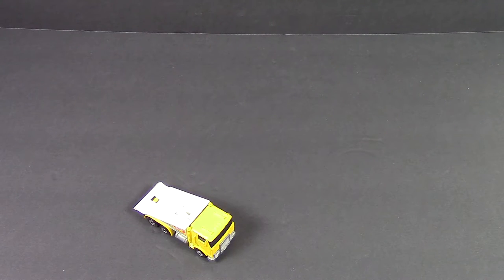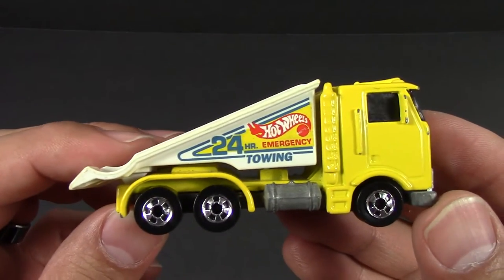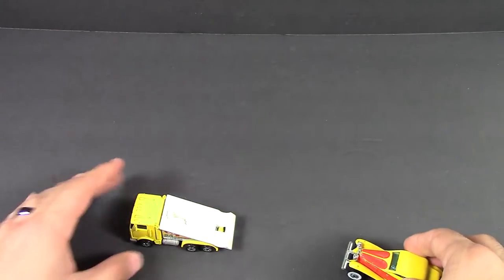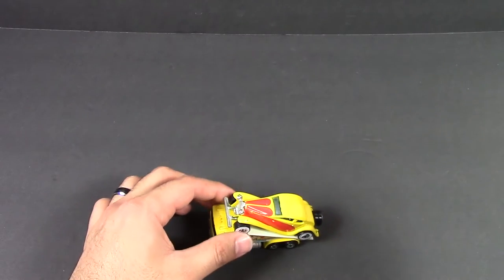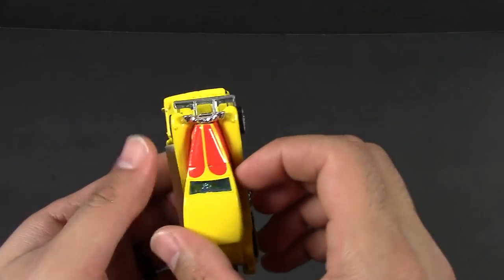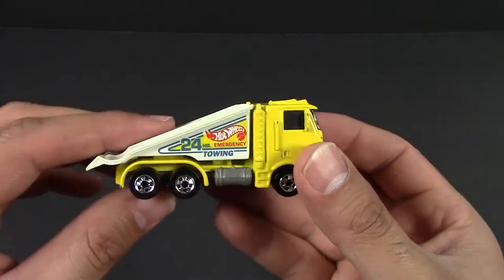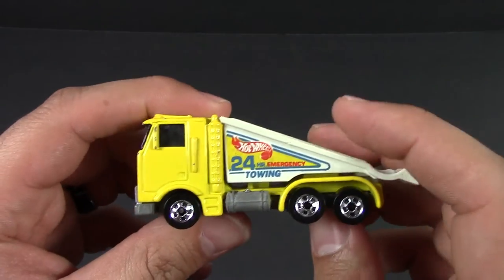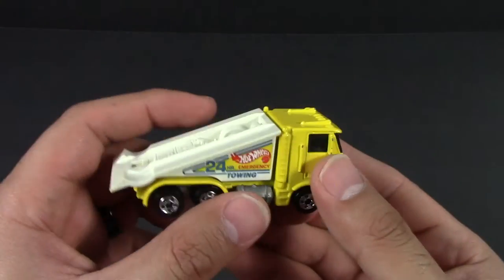Hot Wheels Tow Truck Review 1:64